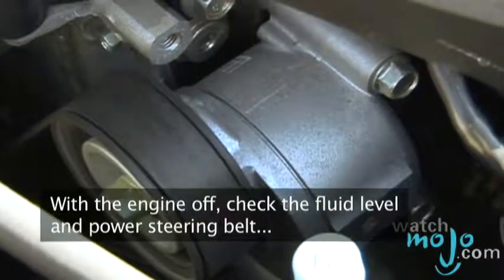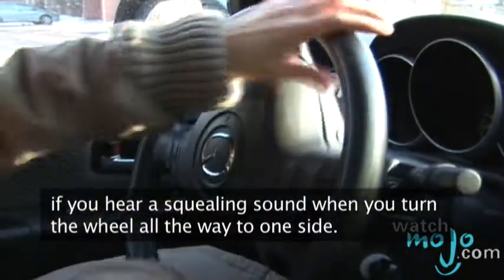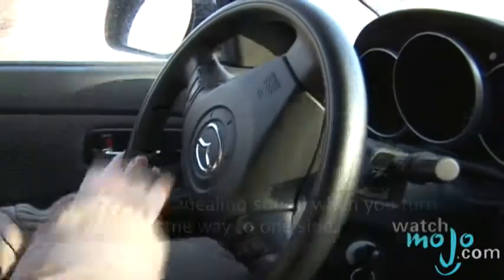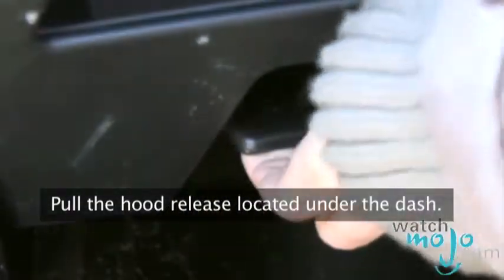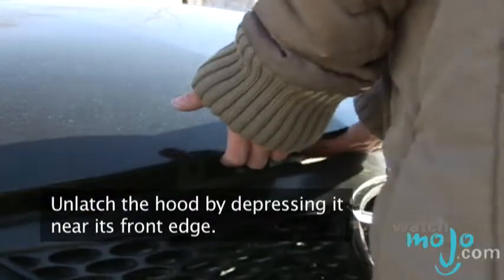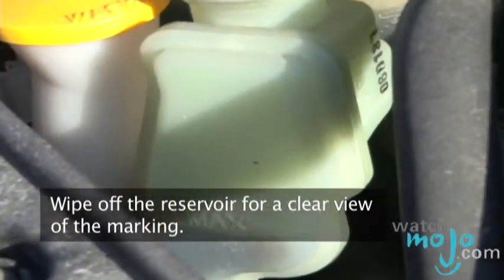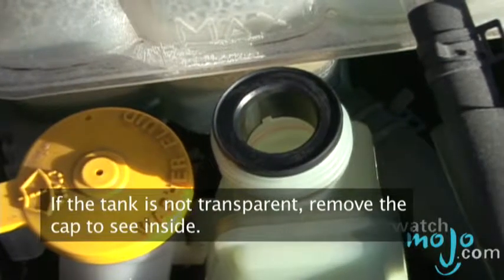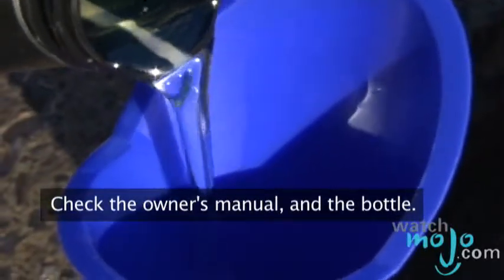How To Check Your Power Steering Fluid Video